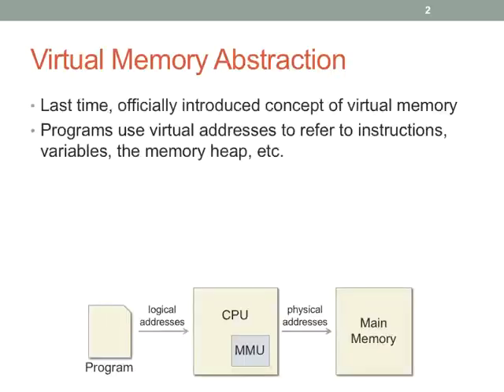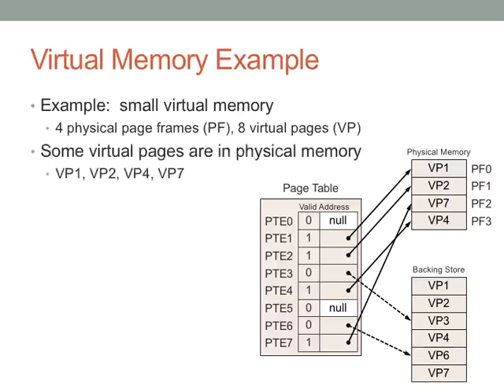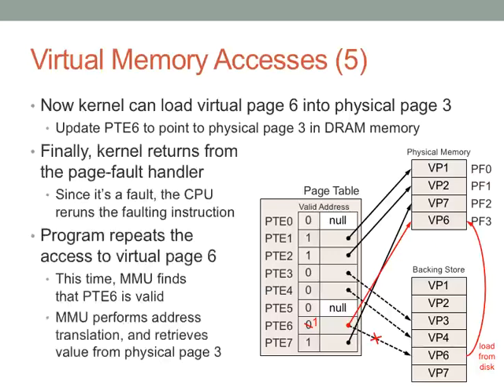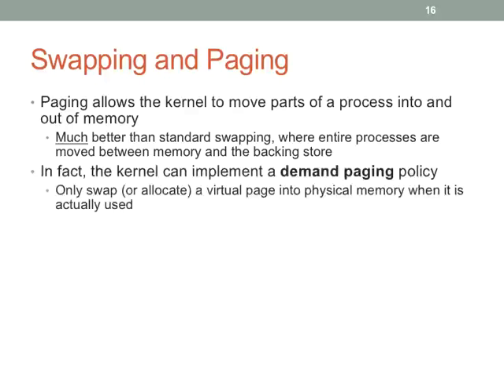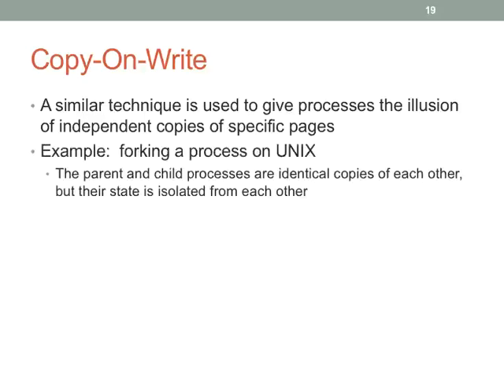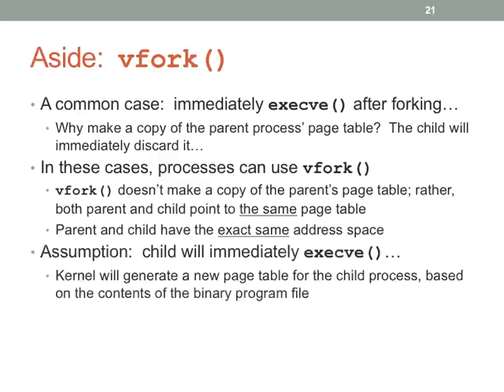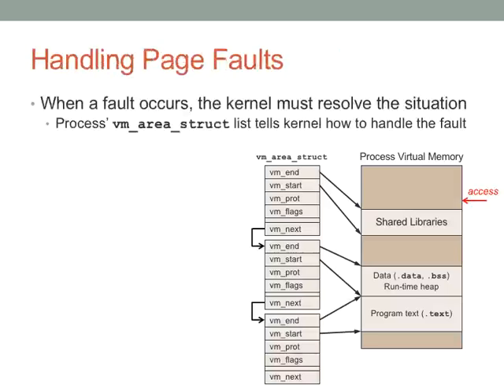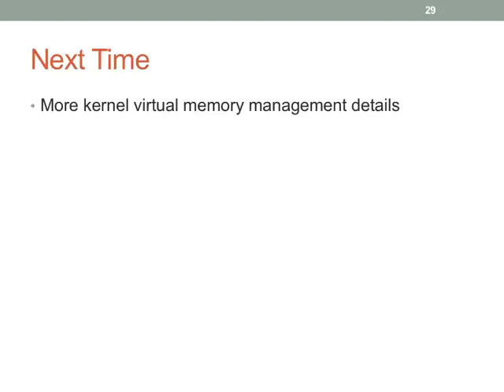Lecture 19 Page table entries Wi2016